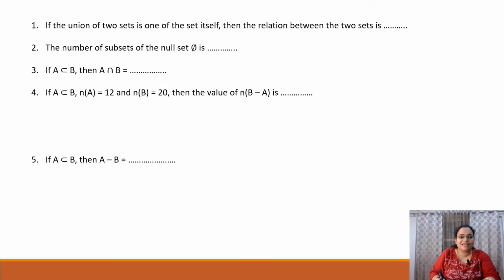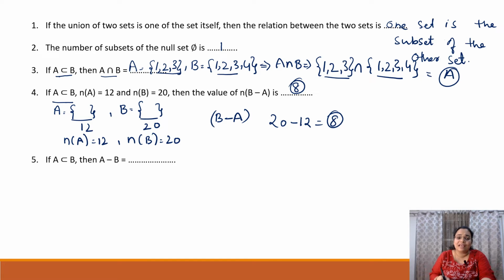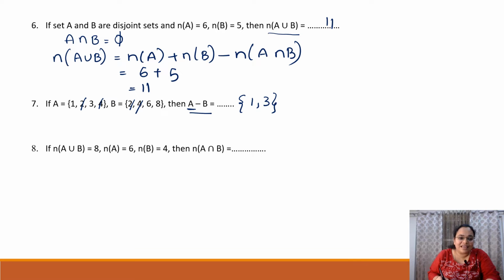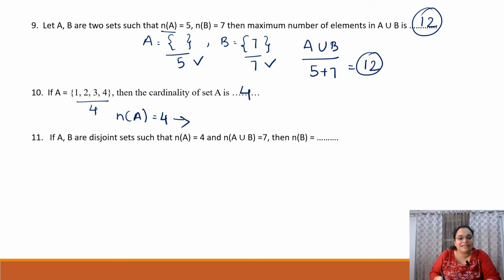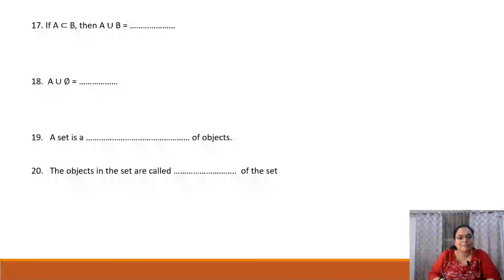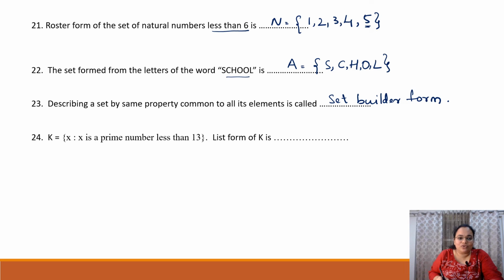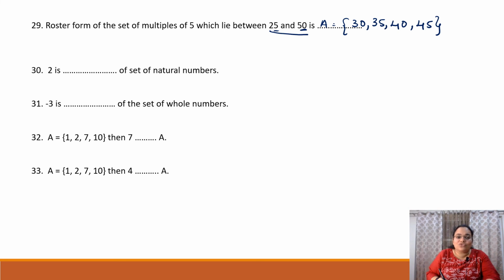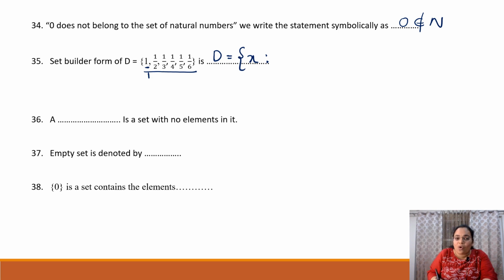Class 10 Maths | Sets | Chapter 2 | MCQs | Important for Board Exam | Part 1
Hello everyone, In this video we will cover:
1. We will discuss and practice, Most important Multiple choice questions (MCQs) with out the multiple choices, from the chapter 2, SETS which will help you to prepare for your exam for TS, AP, State Boards.